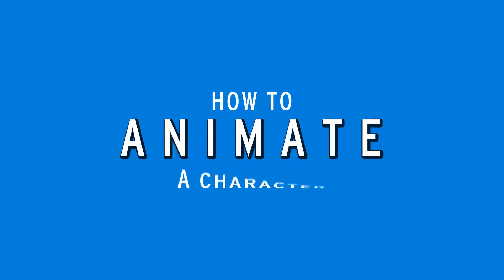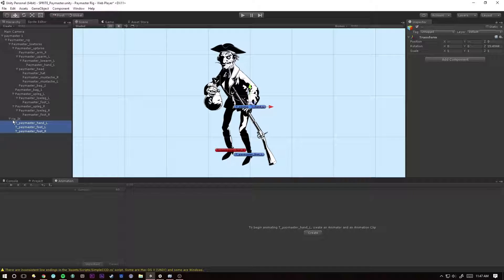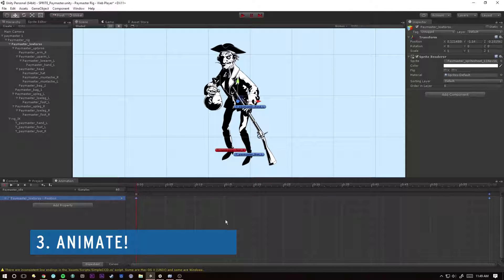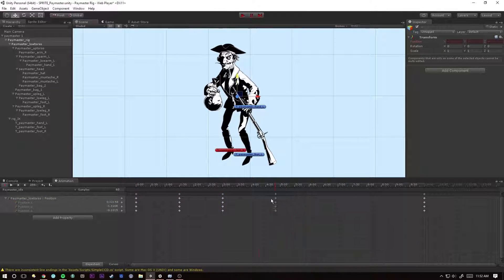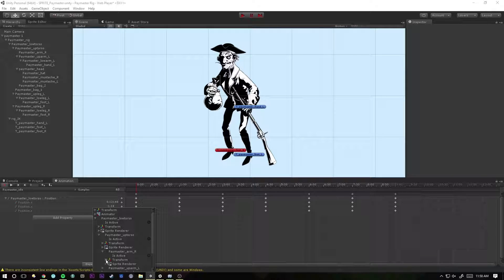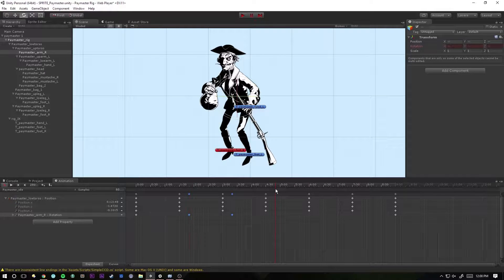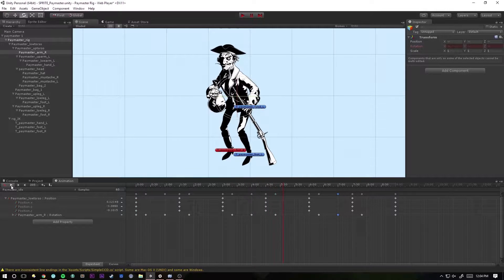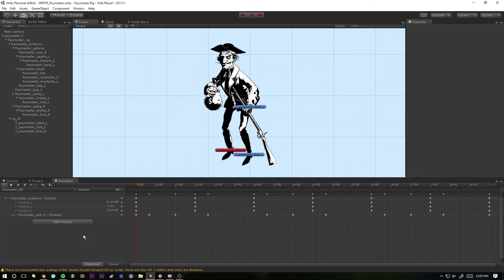2D Animation in Unity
A link to the best video about bringing animation to life